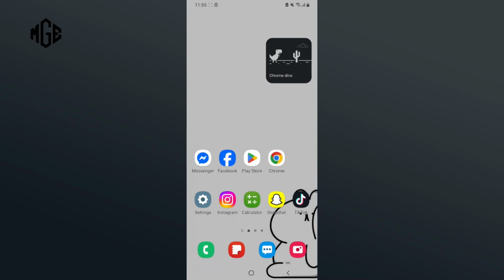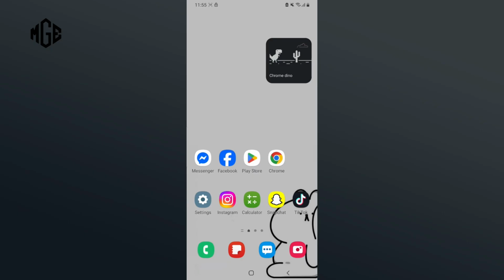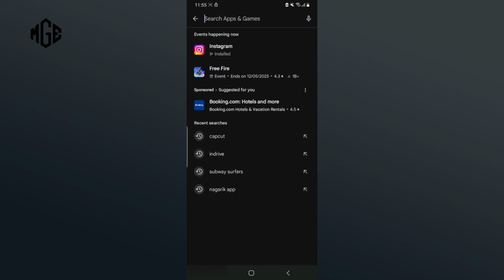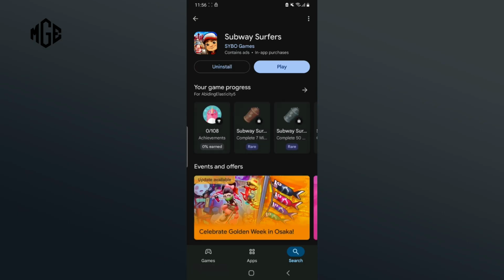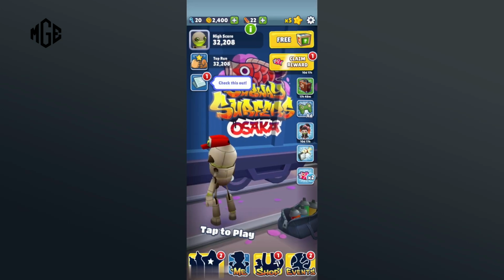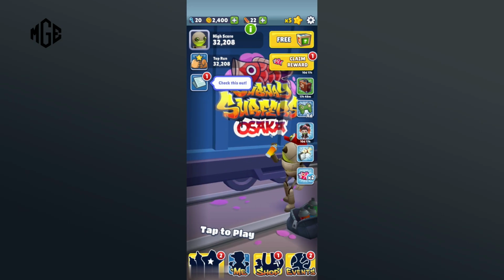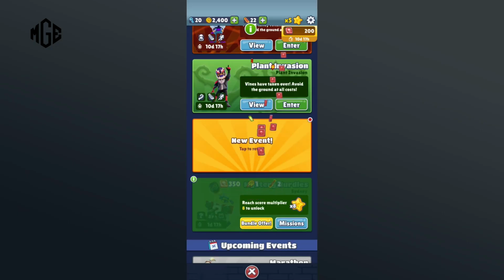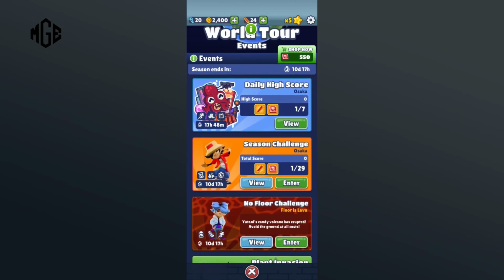How to Change Subway Surfers Theme? 2025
Learn how to change the theme in Subway Surfers in 2025 with this easy tutorial. Subway Surfers automatically updates its theme through the World Tour feature, introducing new city designs and backgrounds regularly. Stay updated with the latest themes and enjoy a fresh gaming experience every time you play.